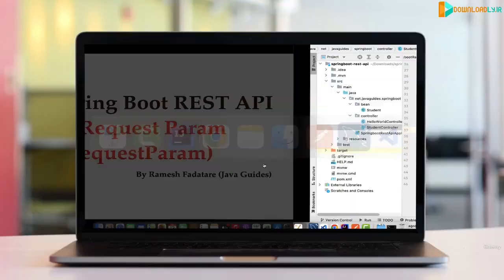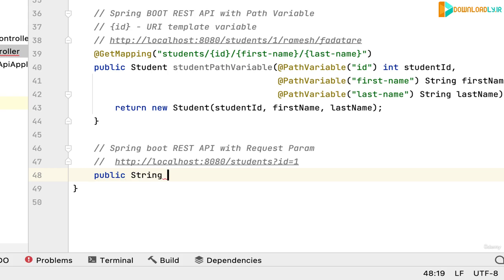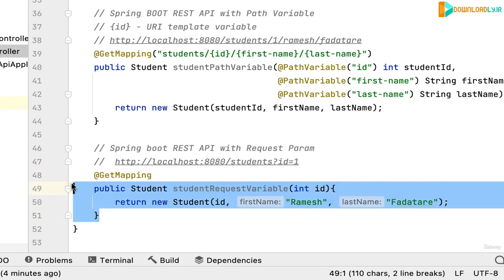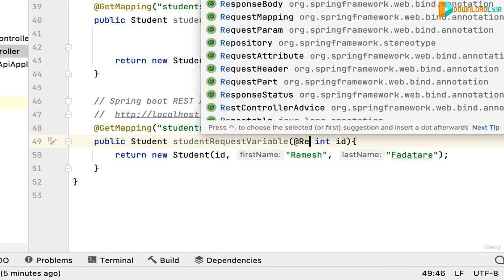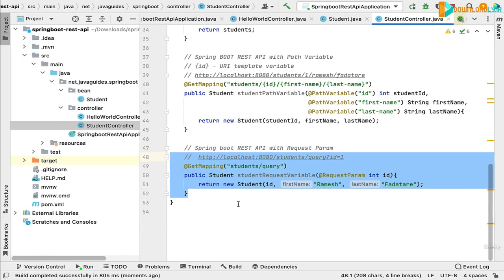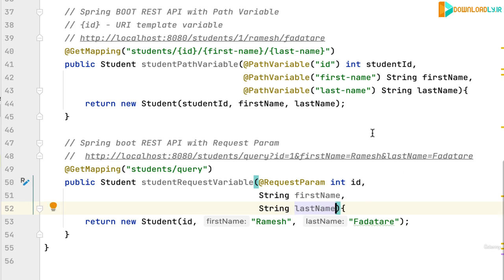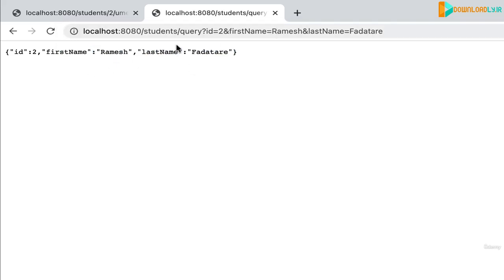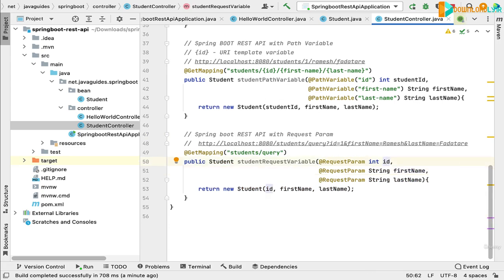10 Spring Boot REST API with Request Param